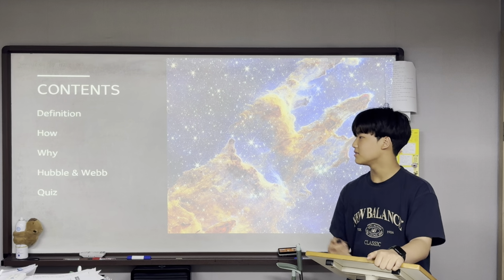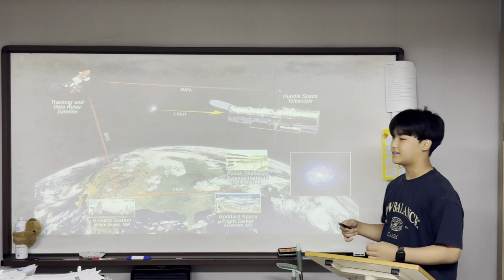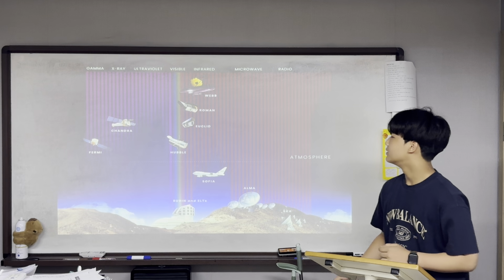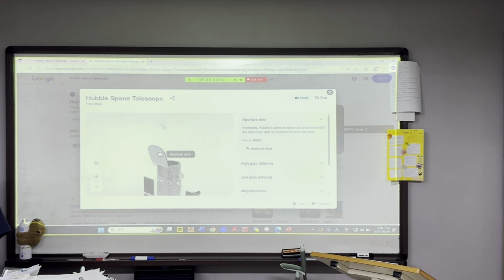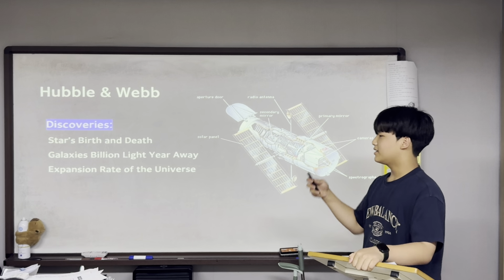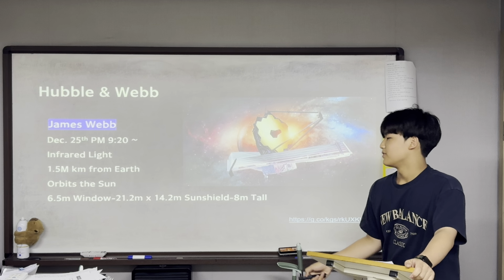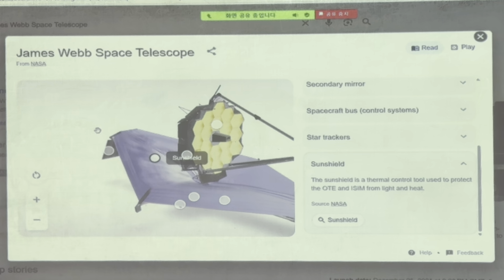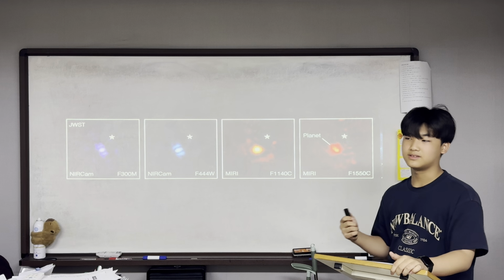PATT presentation (Space Telescopes)